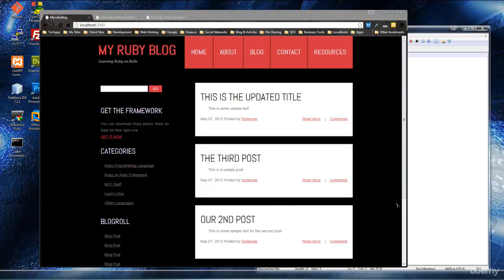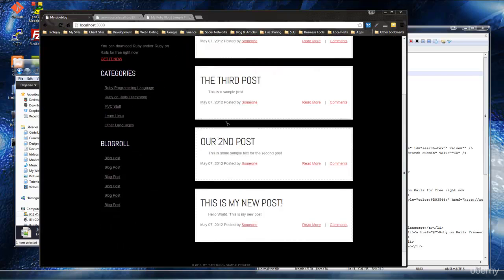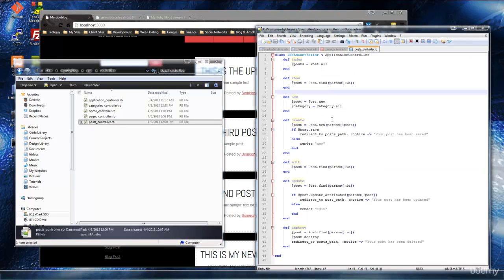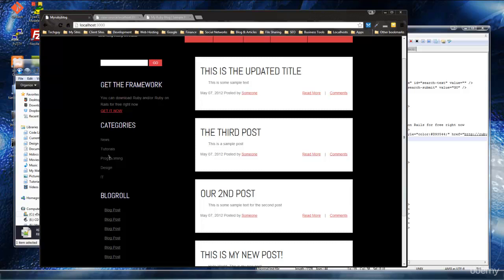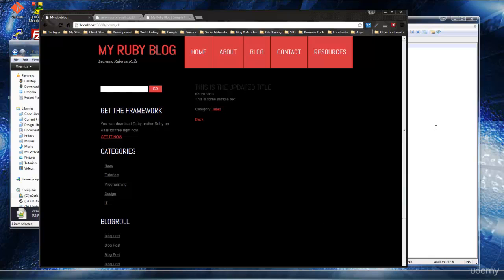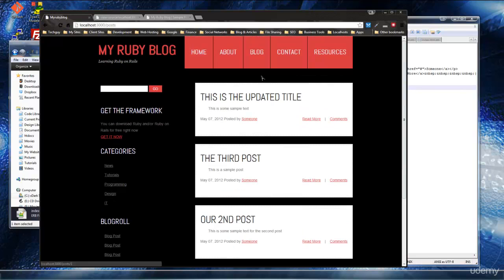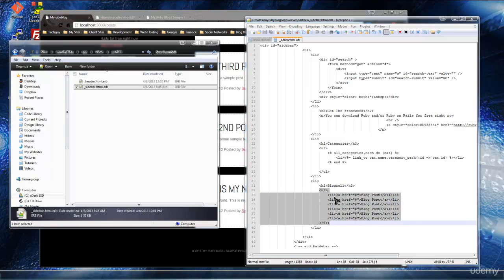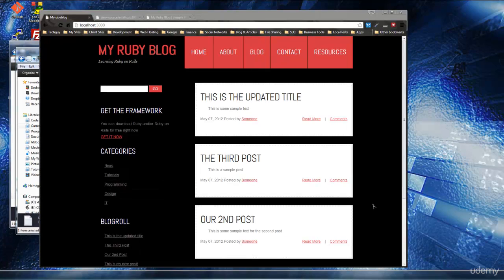Learn Ruby on Rails from Scratch - 033 Integrating and Rendering HTML CSS Part 2